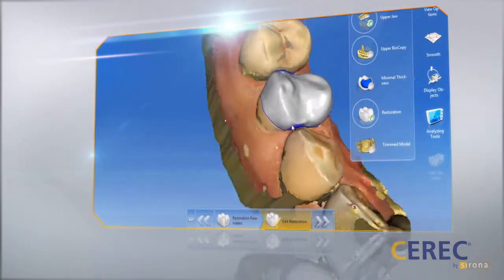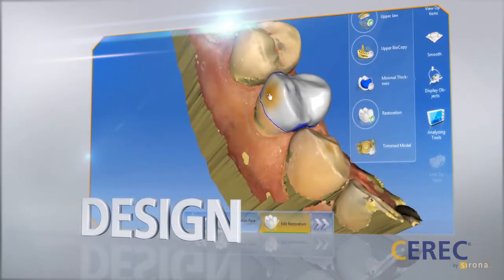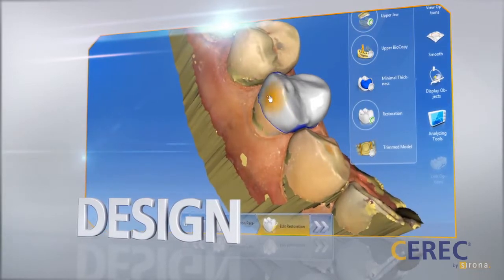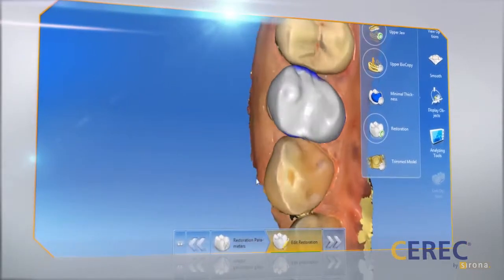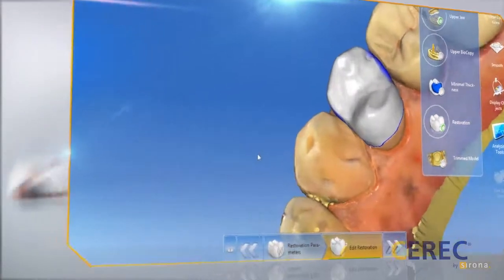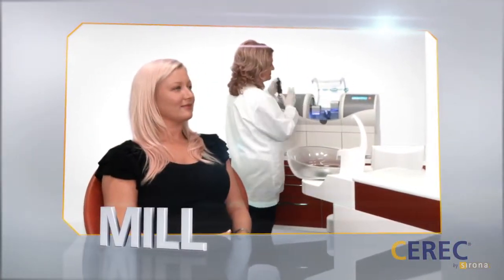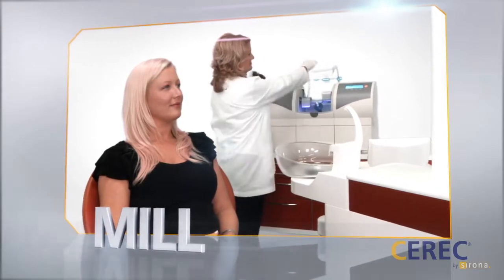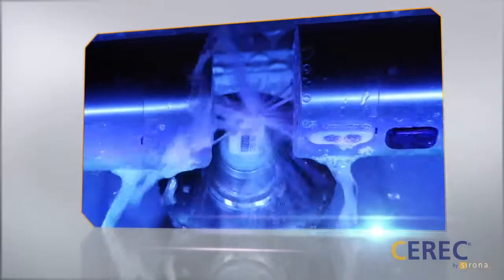Carson City Dentist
Clear Creek Dentistry
3790 #103 U.S. 395
Carson City, NV, 89705